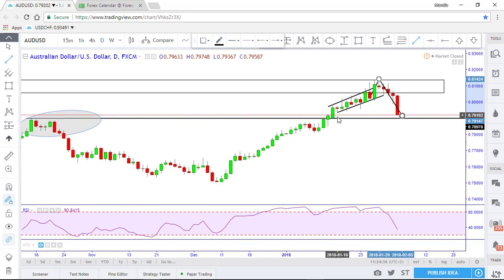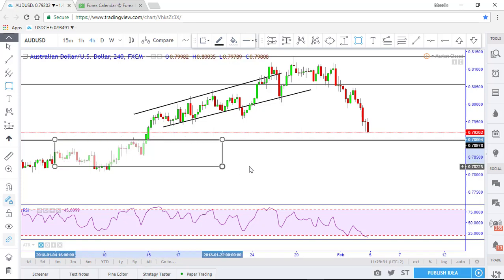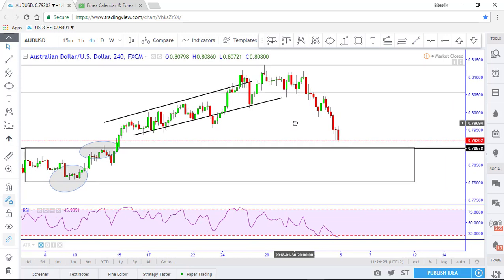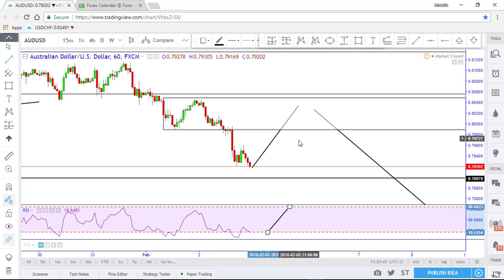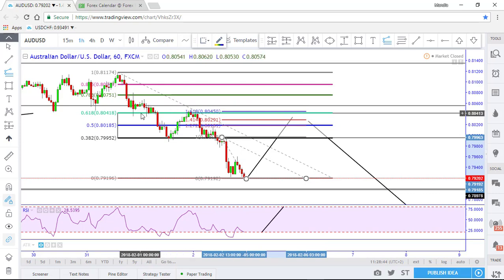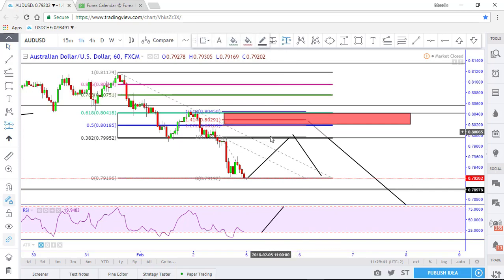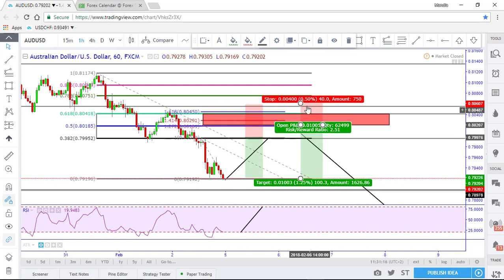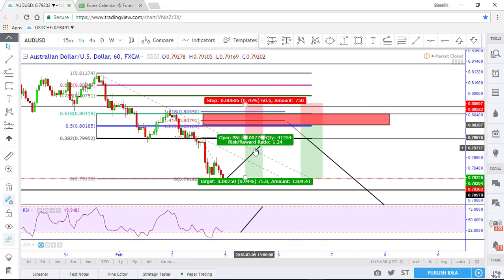Forex Trading:Price Action And Fibonacci Analysis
In this video we are going to discover an insight of the psychology of the market using price action analysis with fibonacci tools to point out a potential short opportunity on AUDUSD